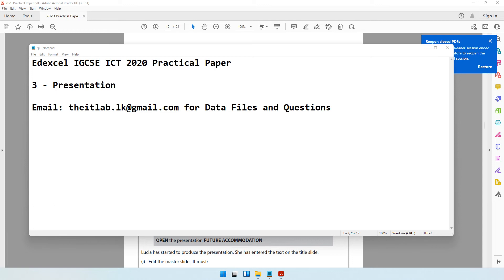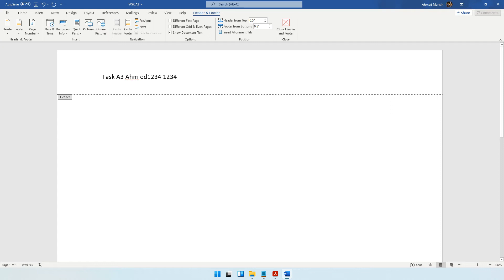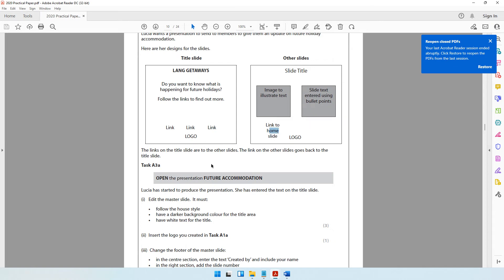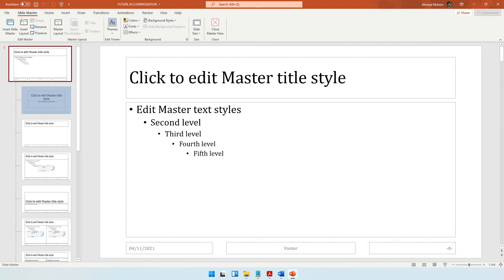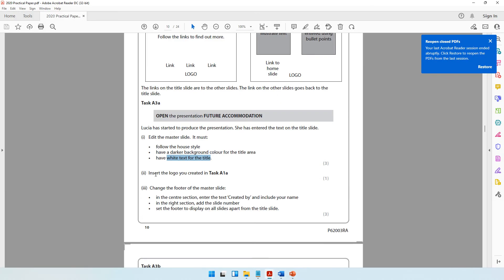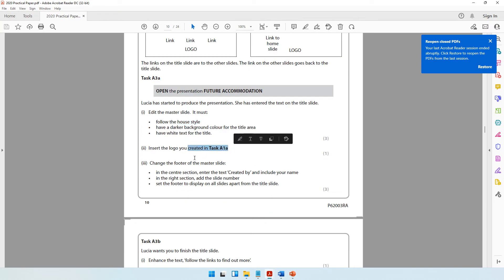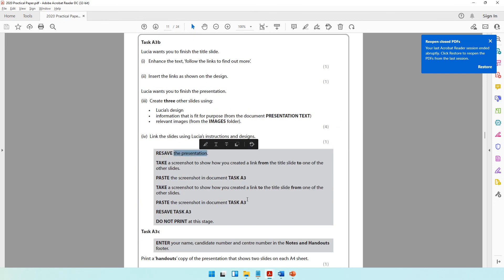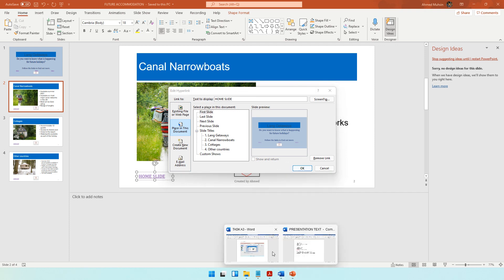2020 - Presentation - Edexcel IGCSE ICT Practical Exam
2020 - Presentation - Edexcel IGCSE ICT Practical Exam